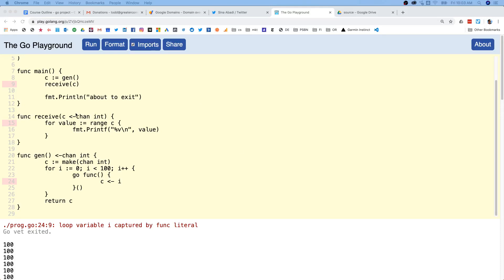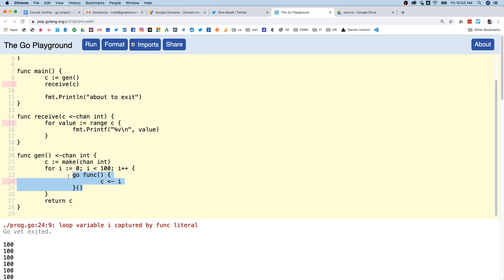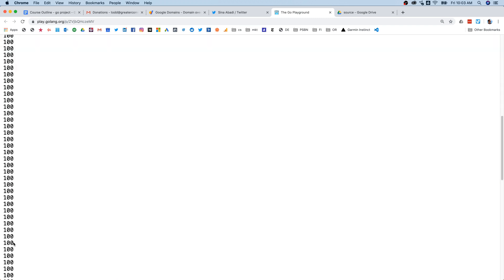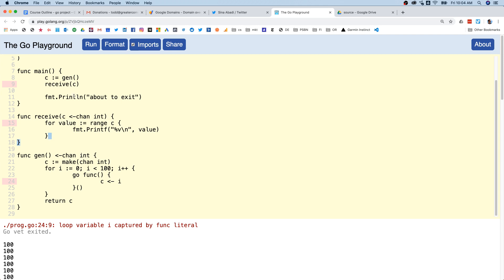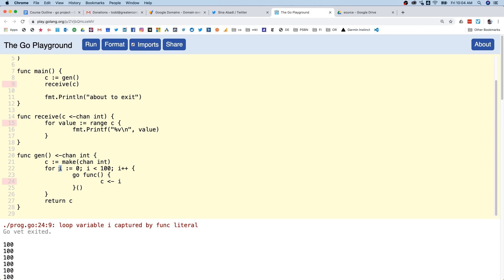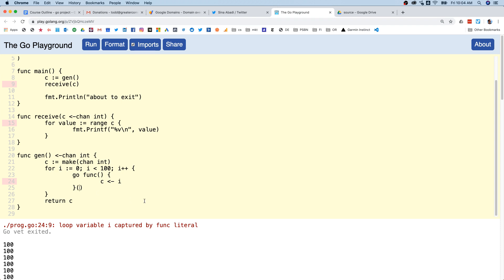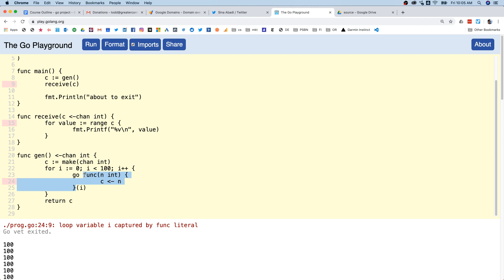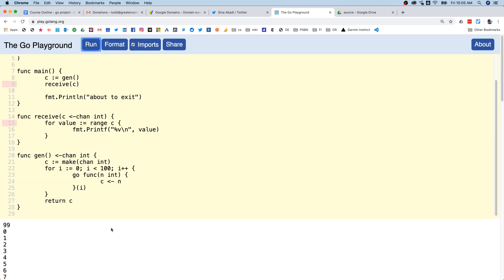debugging some concurrent code